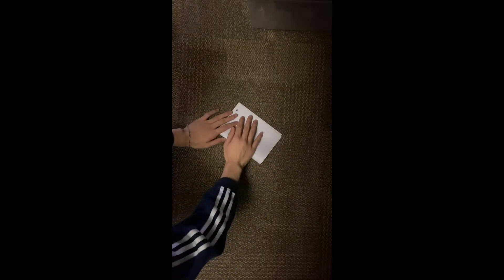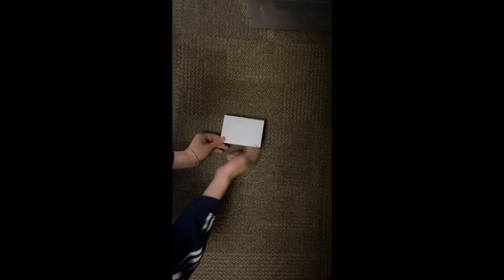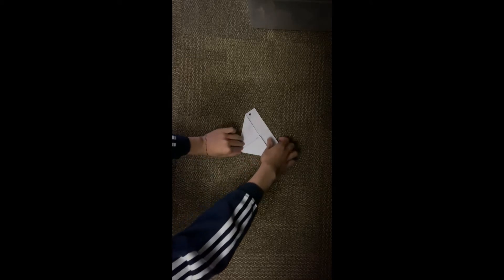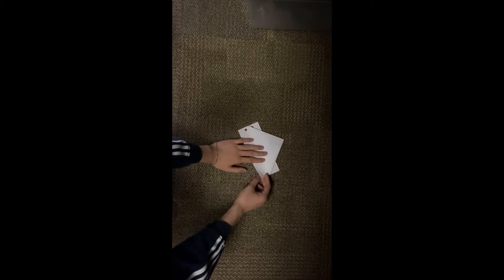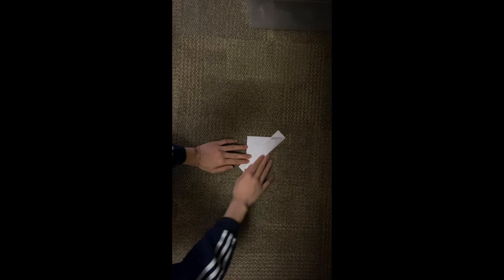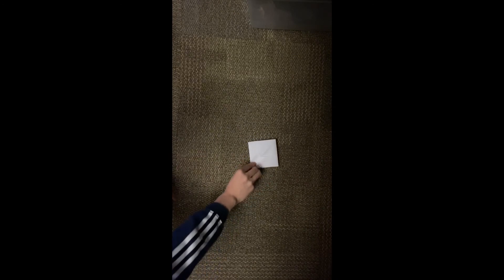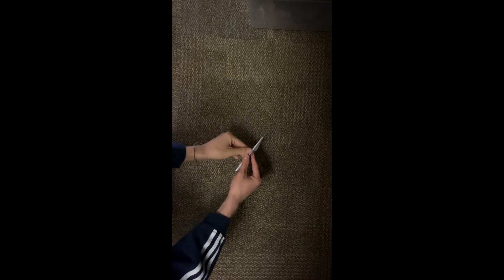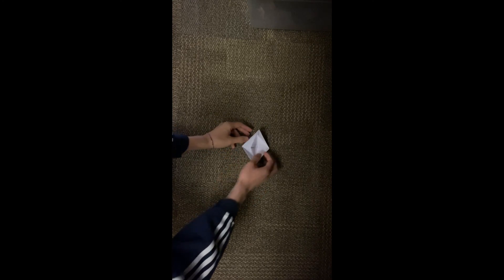Origami - How to Make a Paper Boat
Welcome to Cornell Early Childhood Cognition Lab's Youtube Channel! We're here to share fun activities children can engage in. If you're interested, we have fun studies going on online for children to participate in--check our website (link below) for more information!

Today, Mathew shows us how to make a paper boat. Are you making one too? Well, make it float and share it with us!

Curious about our lab and what we do? You can learn more about us here: